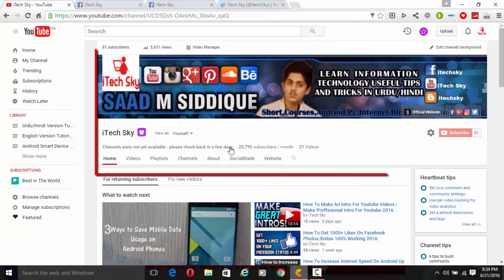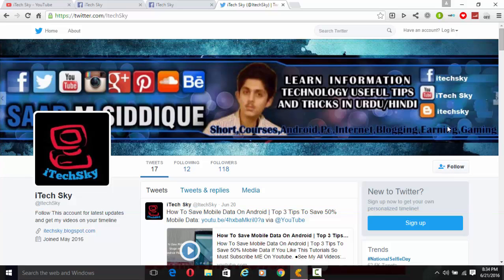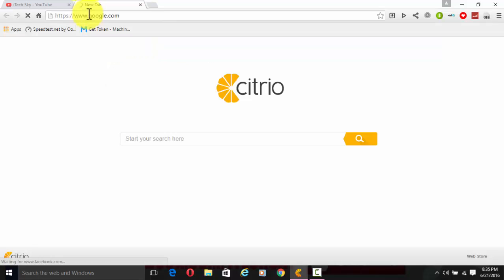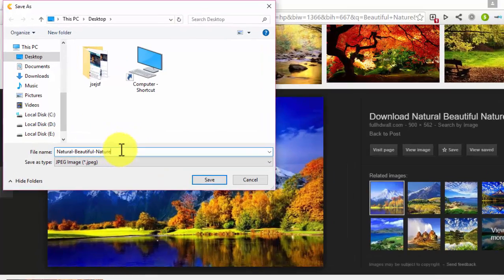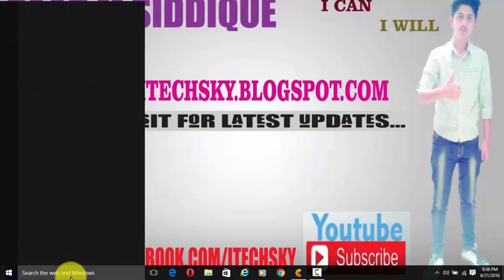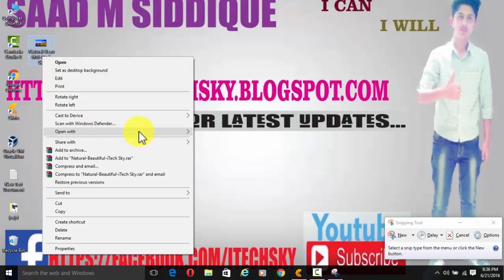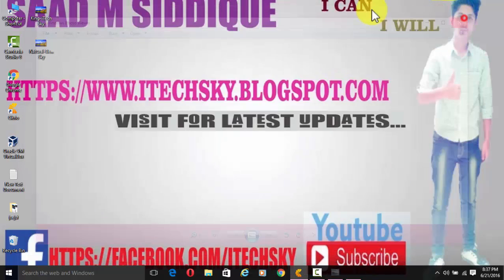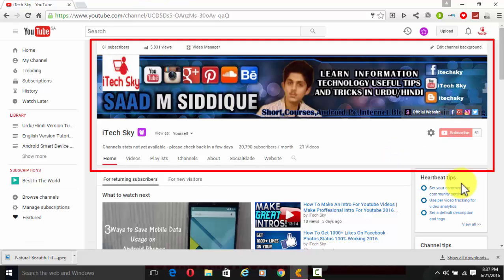How To Remove CopyRighted Elements In Any Image & Make Image Your Own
You May Also Like This :-
●How To Download Paid Apps For Free On Google Play Store

●How To Unblock Massenger&IMO Calling System In Saudia Arabia With This Simple Trick

●How To Download Instagram Photos&Videos With This Simple Trick (100% Working)